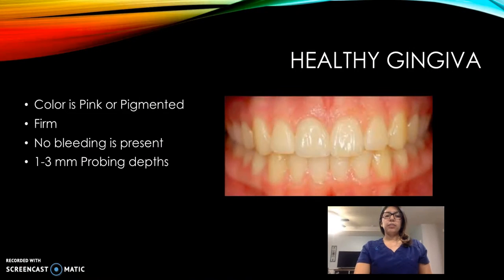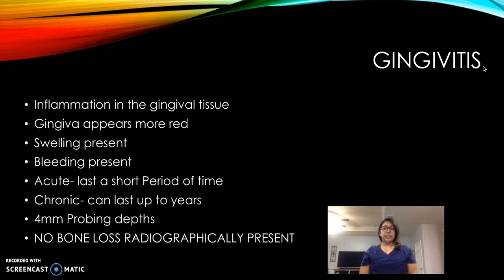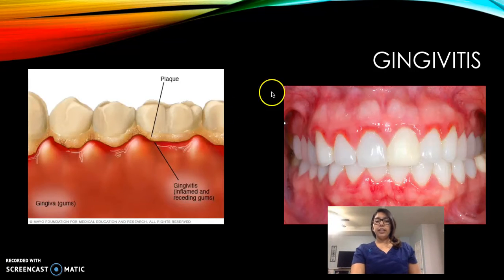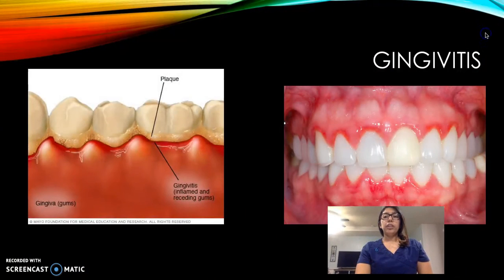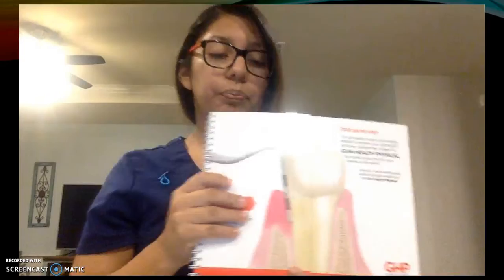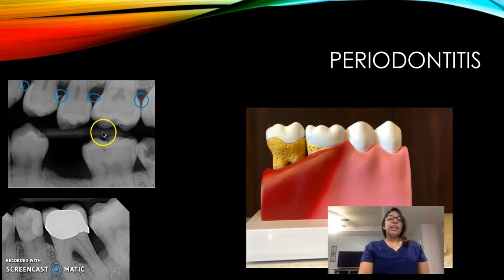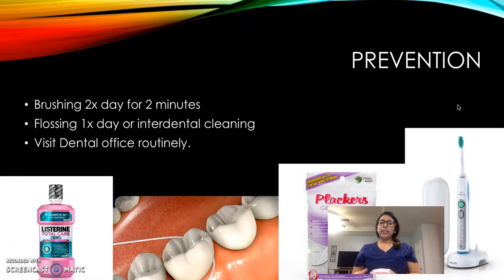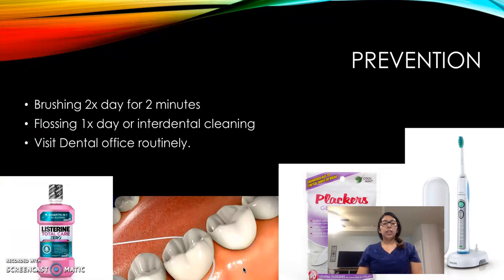Periodontal Disease and Prevention